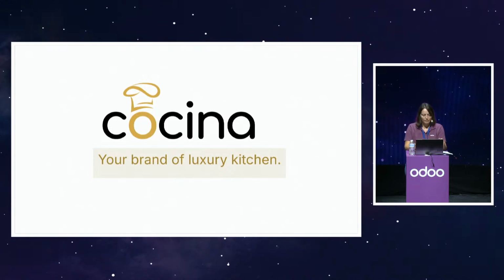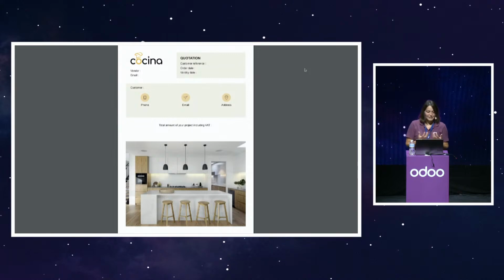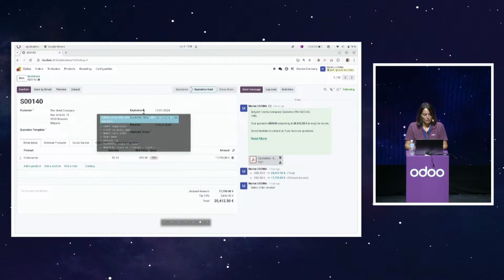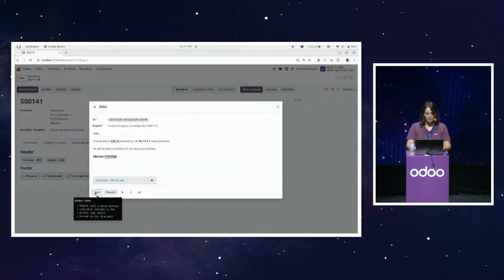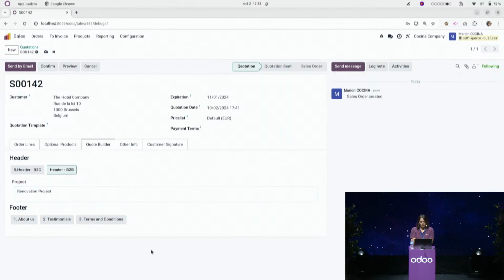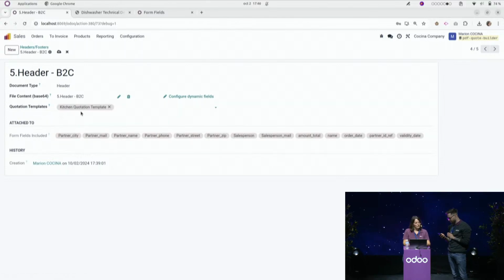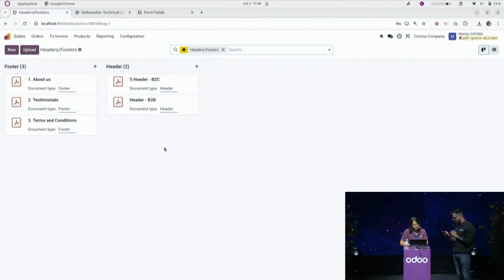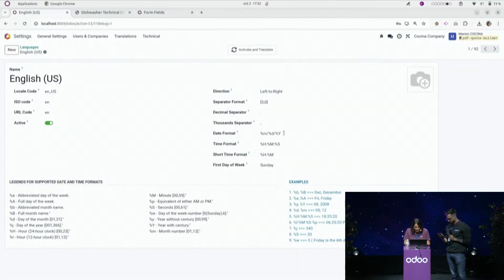Creating Clean PDF Quotations that Convert